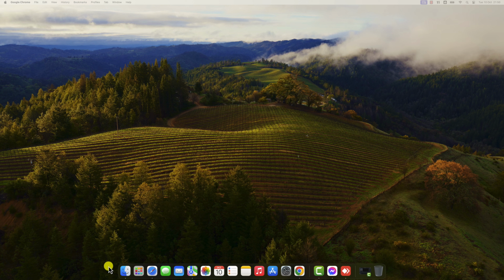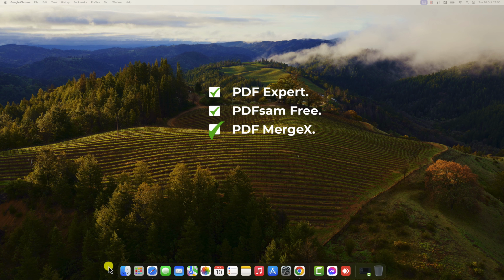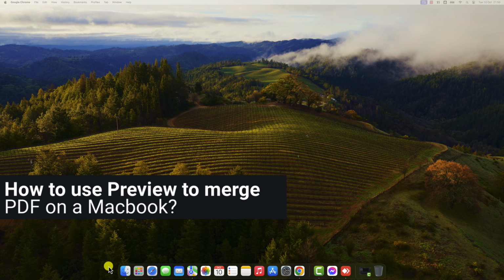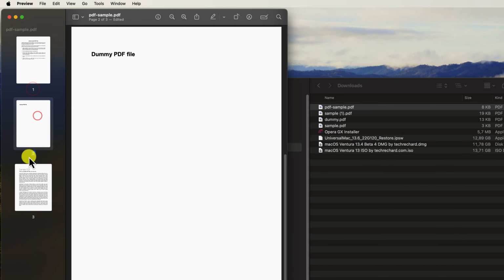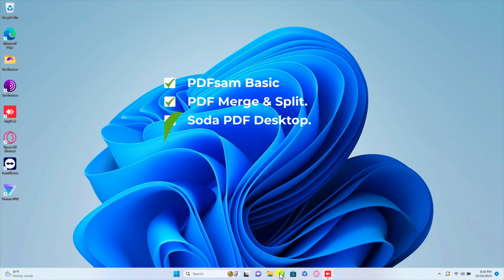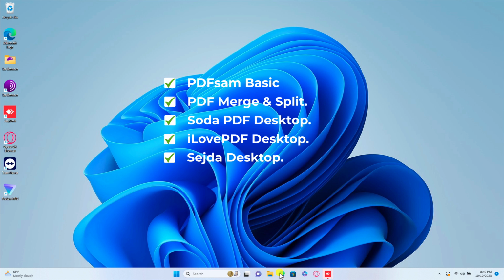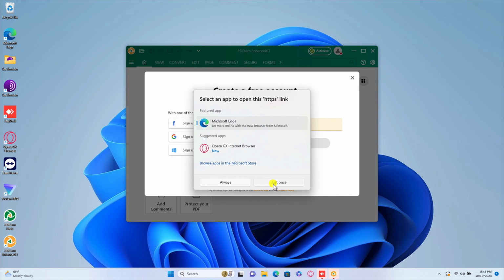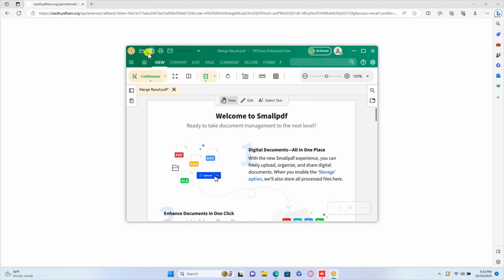How to Merge PDF Files into One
Merging PDF files is a great way to combine multiple documents into a single file, or to create a larger PDF from a series of smaller ones. There are many different ways to merge PDF files, but I'm going to show you the easiest way.
There are a few reasons why you might want to merge PDFs.
00:00 Introduction
00:58 How to Merge PDF file Into One on Macbook.
01:07 What are the best apps to merge PDF files on a Macbook?
03:18 How to use Preview to merge PDF on a Macbook?
04:30 How to Merge PDF file Into One on Windows.